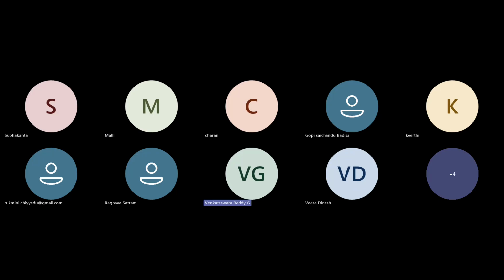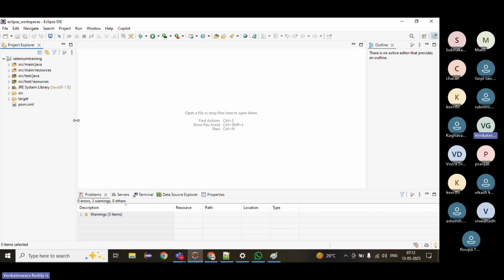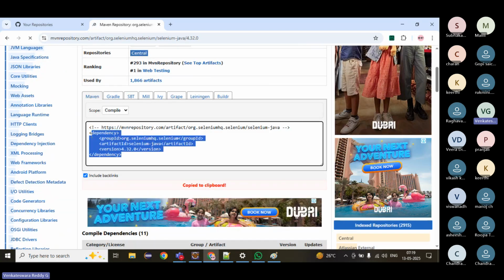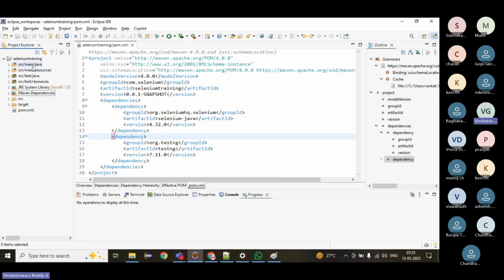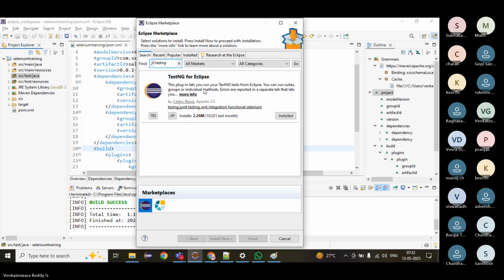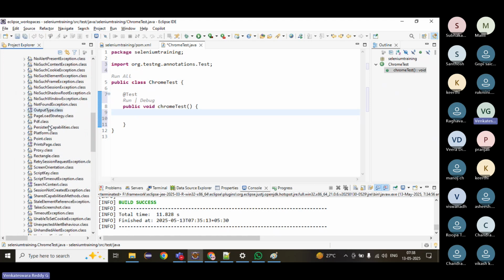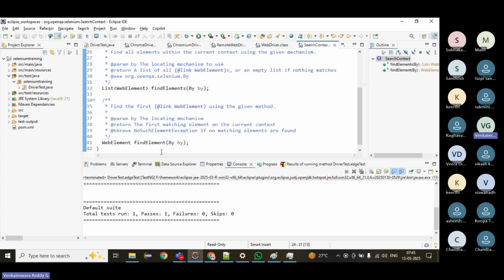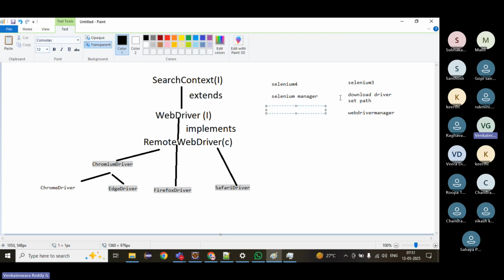Selenium Tutorial #2 | Maven Project Setup + JDK 21 + Chrome, Firefox, Edge Driver Setup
Welcome to Selenium Tutorial
In this step-by-step tutorial, you'll learn how to set up a Selenium Maven project and configure it to work with Chrome, Firefox, and Edge browsers using JDK 21.

✅ What you'll learn in this video:
Creating a Maven project from scratch

Understanding the Maven project structure

Adding Selenium dependencies and compiler plugin for JDK 21

Setting up WebDriver instances for:

ChromeDriver
FirefoxDriver
EdgeDriver

📣 Join Our Free Selenium Training WhatsApp Group!
🚀 Live Classes Already Started – Monday to Friday | 🕖 7 AM to 8 AM IST
✅ Q&A Support
✅ Practice Assignments
✅ Interview Guidance